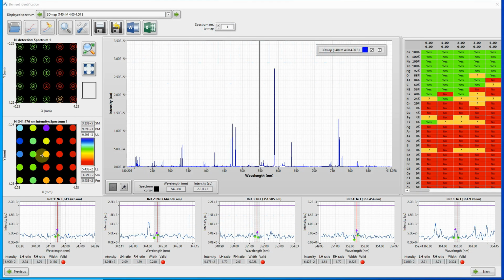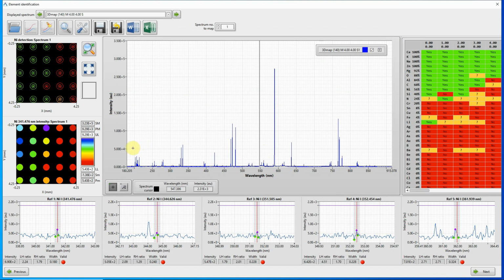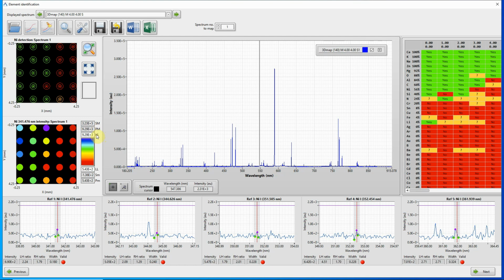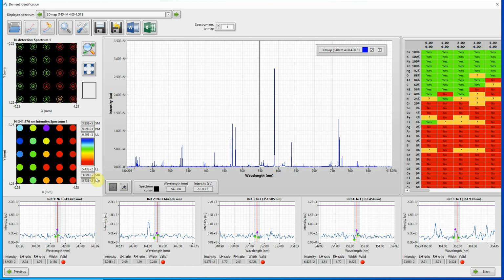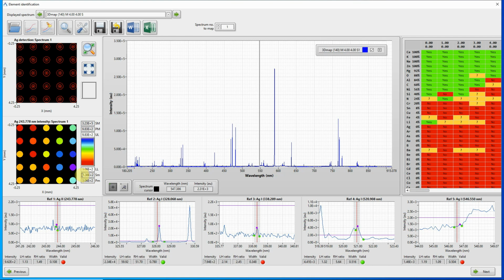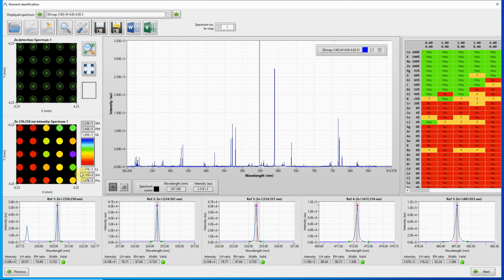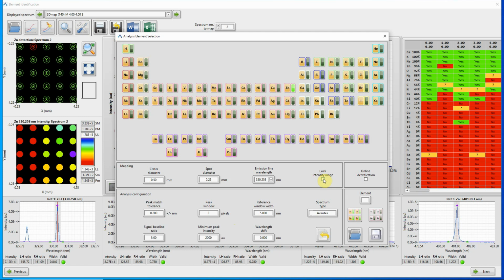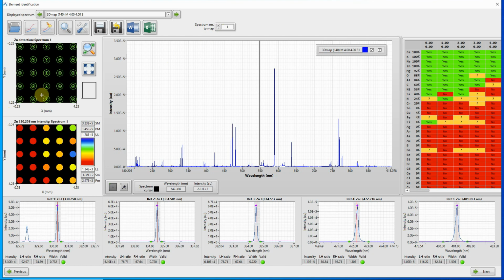7 Intensity map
Description and use of the intensity maps generated by the Element Identification module for multi-measurement analyses.